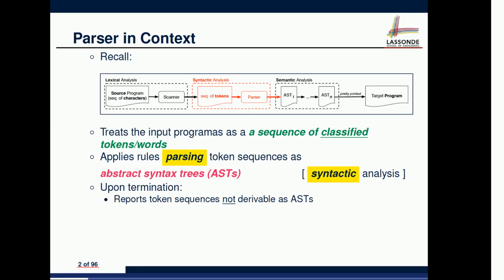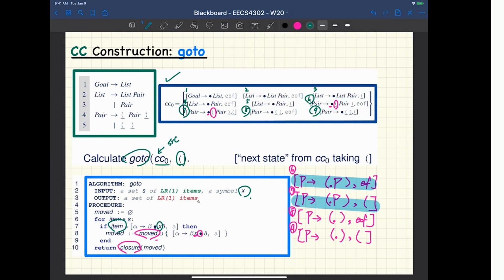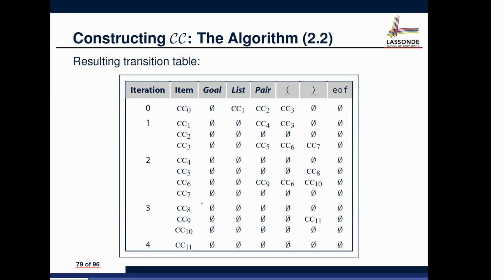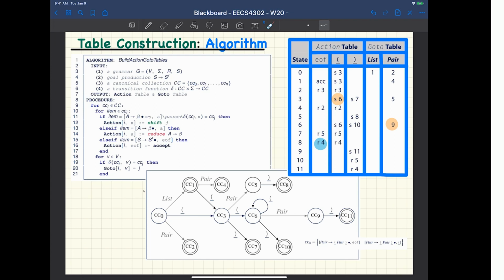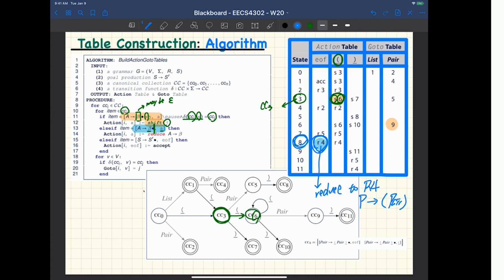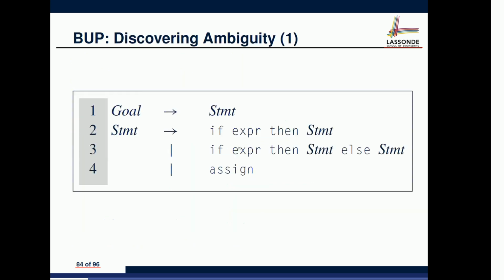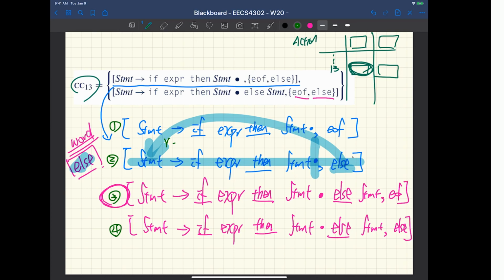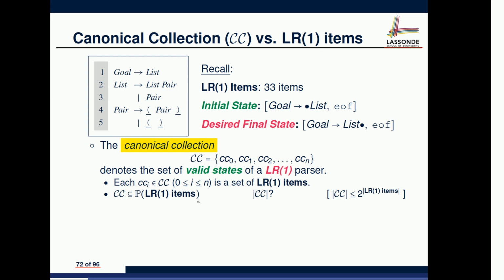EECS4302 W20 20200311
- Constructing CC: the goto Procedure
- Constructing CC: the Algorithm (Subset Construction)
- Constructing the Action and Goto Tables
- Discovering Ambiguities while Building a LR(1) Parser
- Shift-Reduce Conflict vs. Reduce-Reduce Conflict